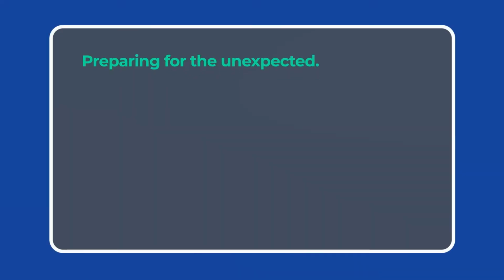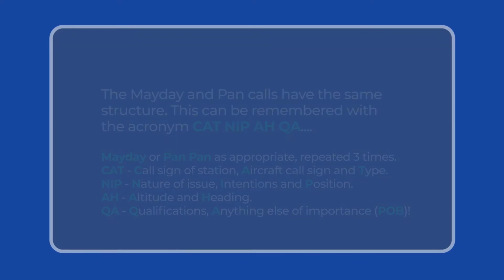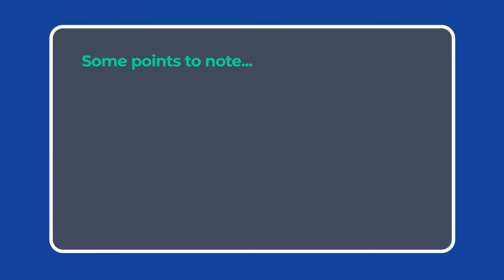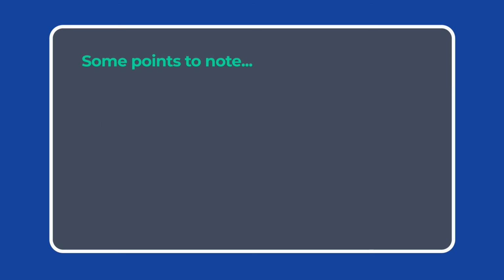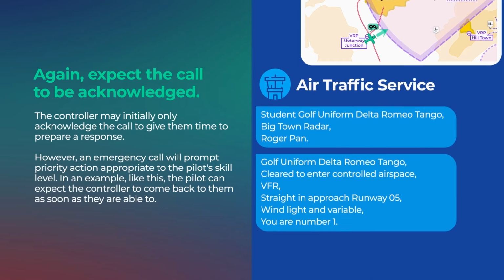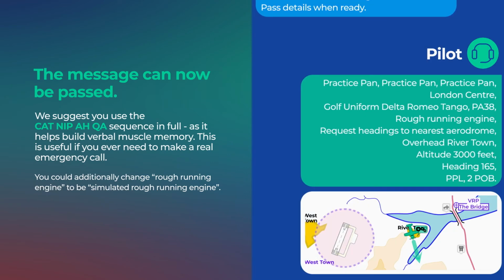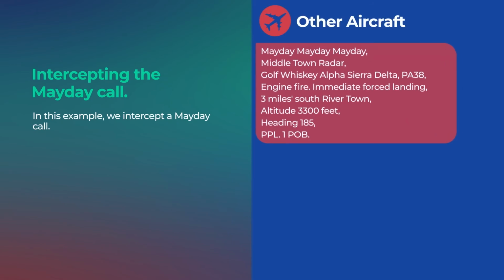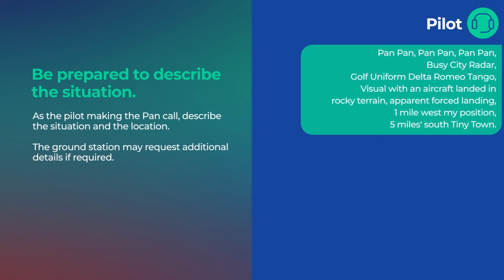G-UDRT - Distress and Urgency Calls - PPL VFR Radiotelephony (RT).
In this video by the G-UDRT team, we look at the RT associated with distress and urgency calls. This includes not only examples of Mayday and Pan calls, but also Practice Pan calls, relaying of emergency calls, and how to summon assistance for another craft. Hence a longer run time, but important concepts to understand.

0:00 - Start
0:25 - Two states of emergency
1:29 - Structure of emergency calls (SATNIP AHQA)
2:16 - Example Mayday call
3:15 - Radio silence
3:43 - Cancelling an emergency call
4:15 - Other points to note
6:22 - Example Pan call
7:46 - Practice pan call
10:34 - Relaying an emergency call
12:29 - Summon help for another craft
13:08 - Aviate, Navigate, then Communicate

Our videos are all based on the content in the G-UDRT app which has been developed by Helena Hughes. Helena is a senior Air Traffic Controller (as well as a trainer, assessor and examiner of other controllers). She is also a CPL Holder, Helicopter pilot, Flight Instructor, FRTOL and ROCC examiner.

or look for the G-UDRT app on your device's App Store